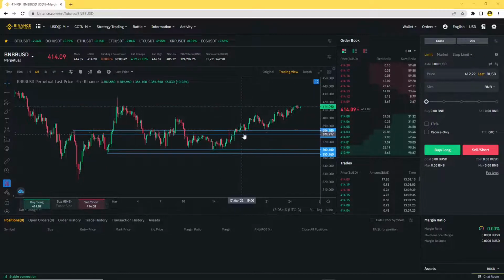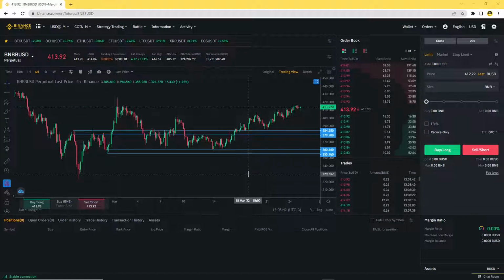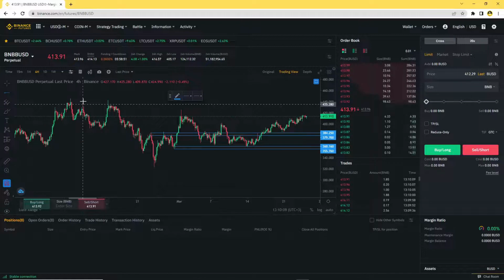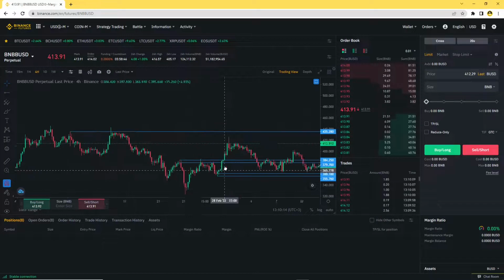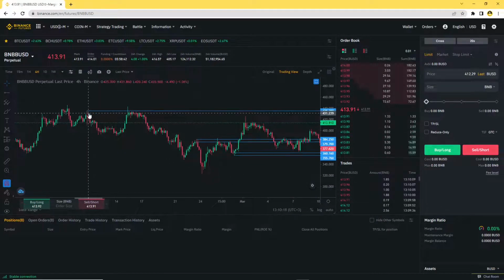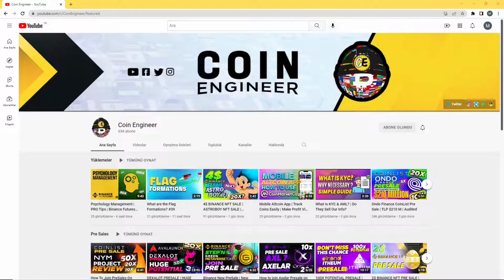Support and Resistance | Live Example | Binance Futures Tutorial #7